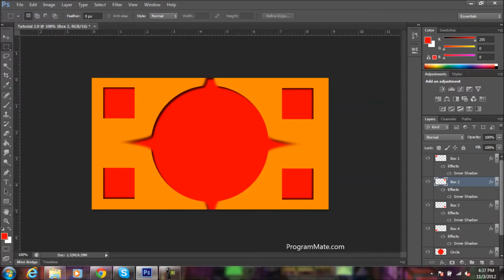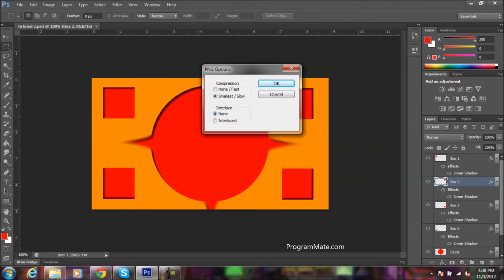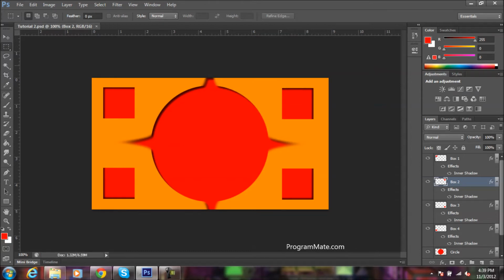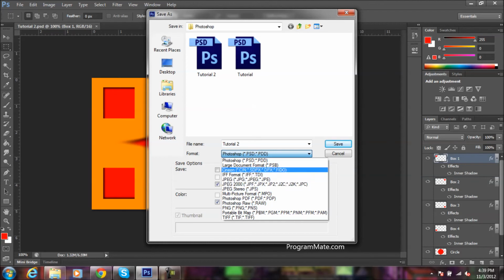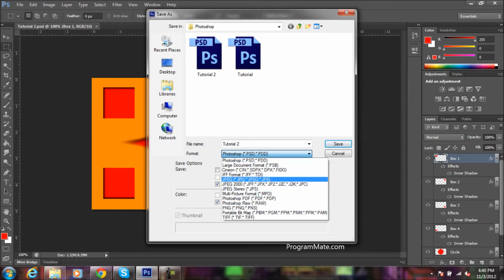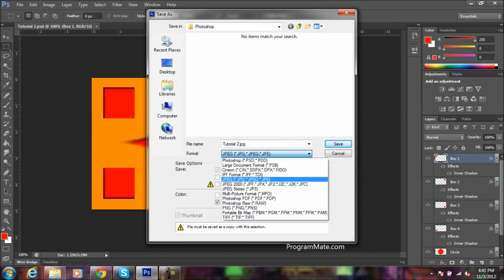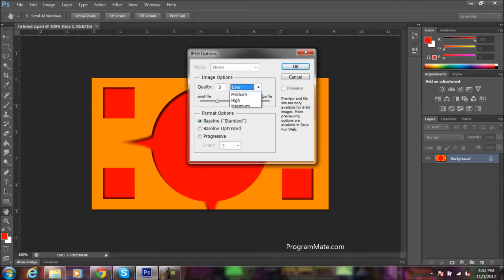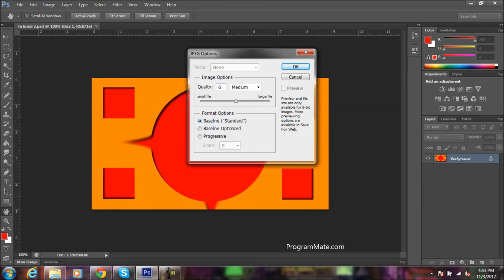21. Tips On Exporting And Making Images A Smaller Size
Tips On Exporting And Making Images A Smaller Size